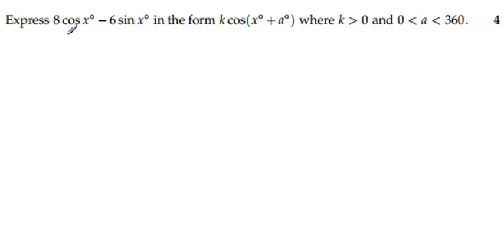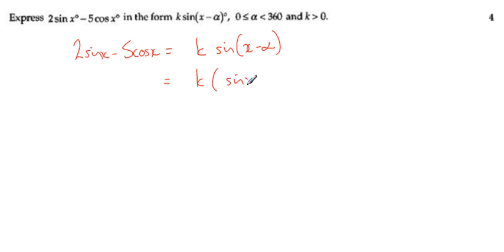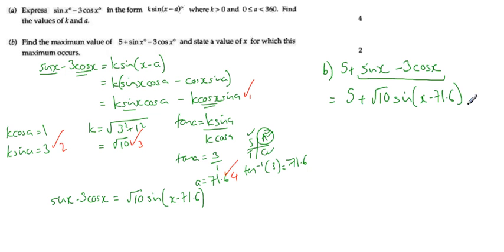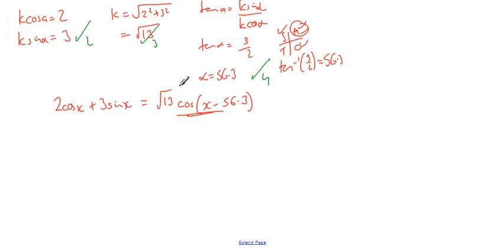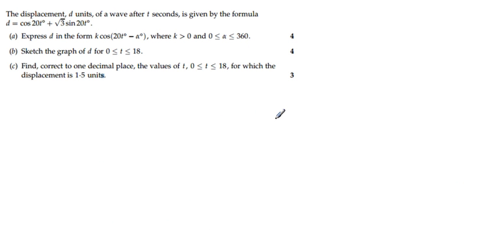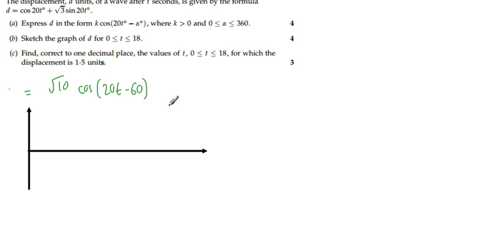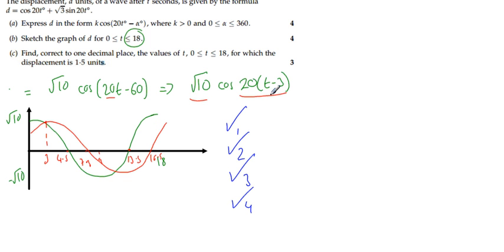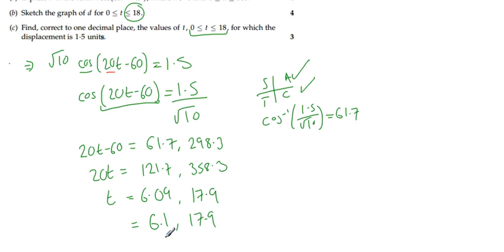Wave Function Exam Questions